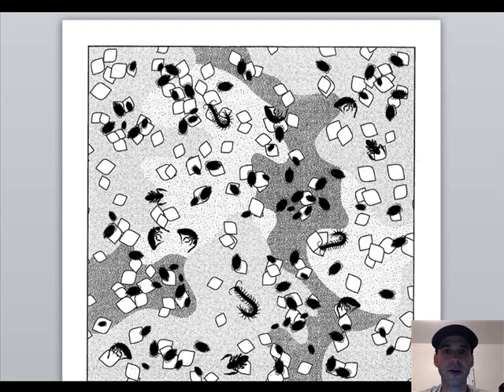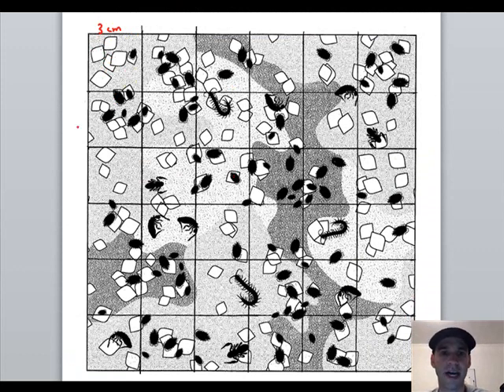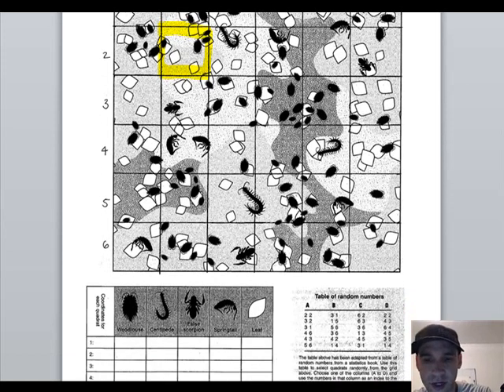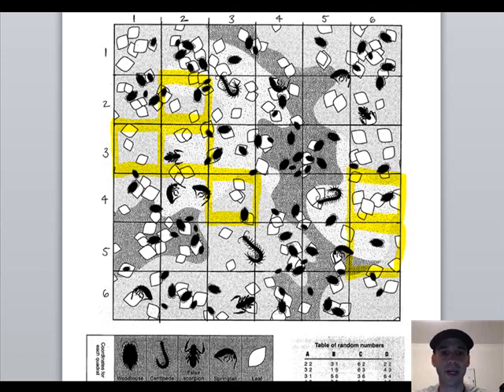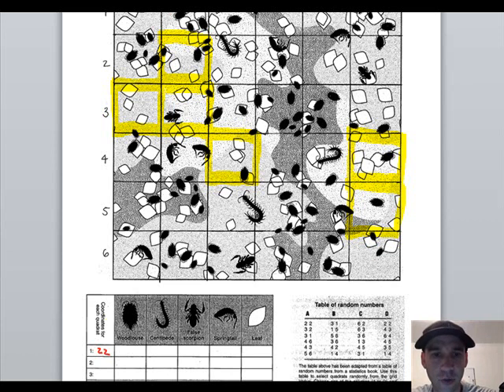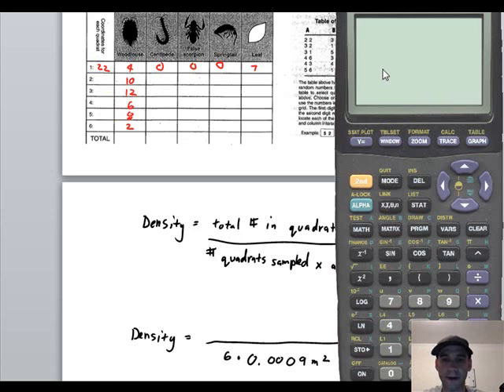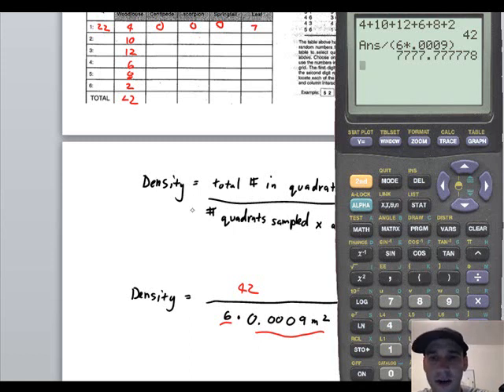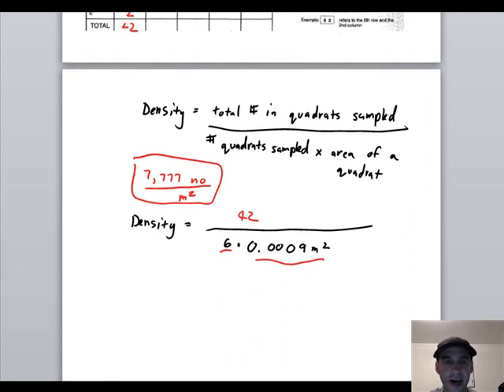Sampling a Leaf Litter Population Tutorial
Guide to homework activity.